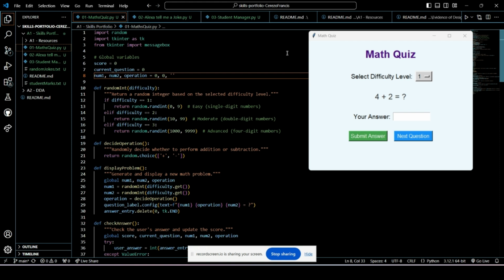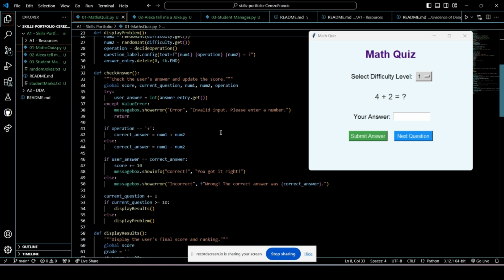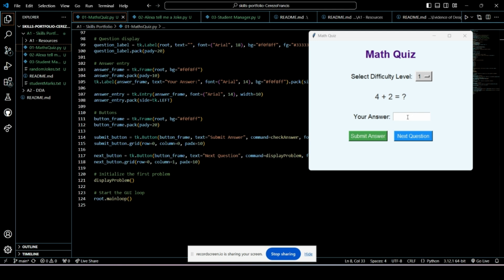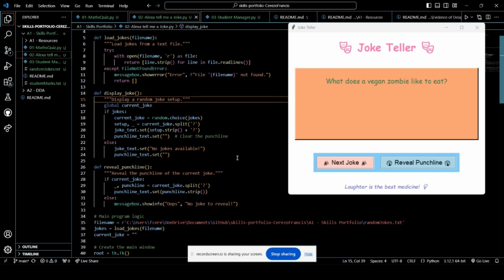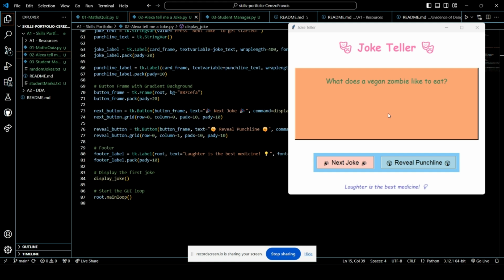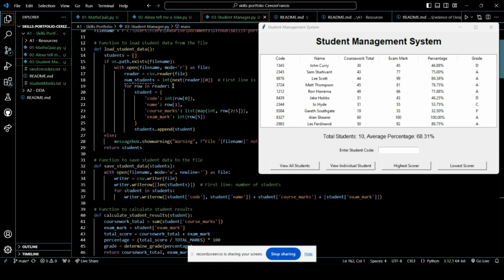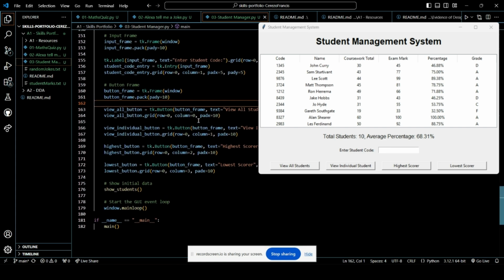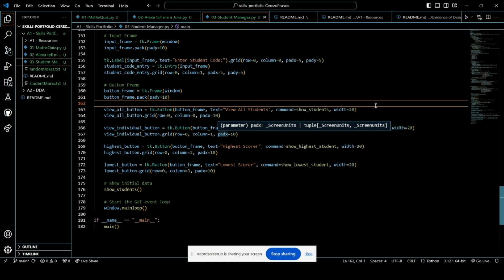CodeLab II - Skills Portfolio